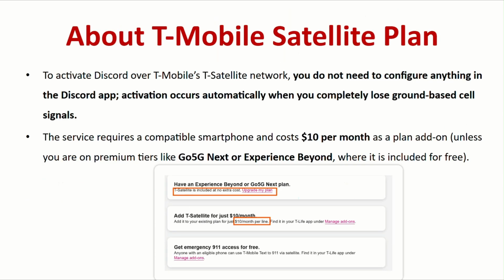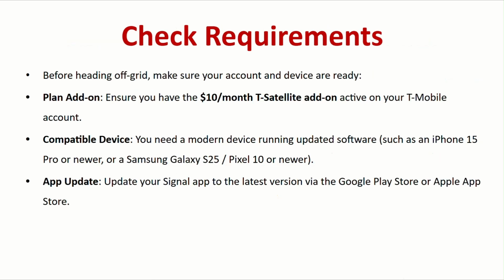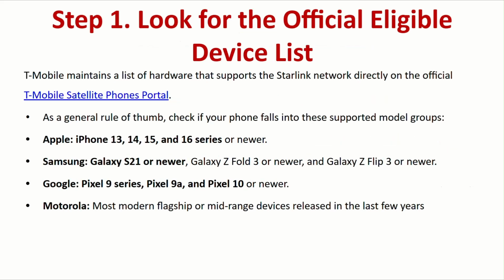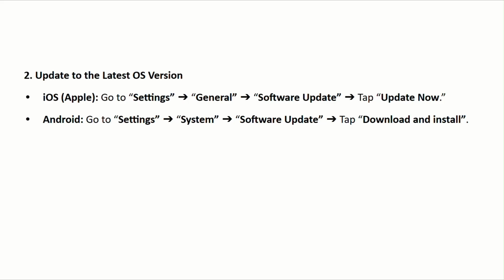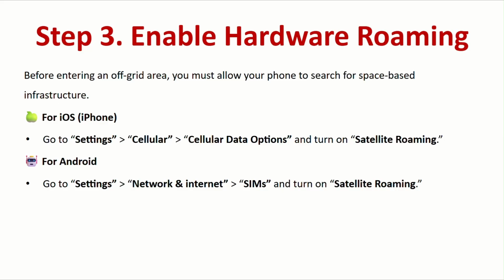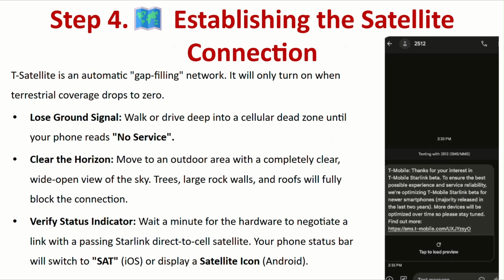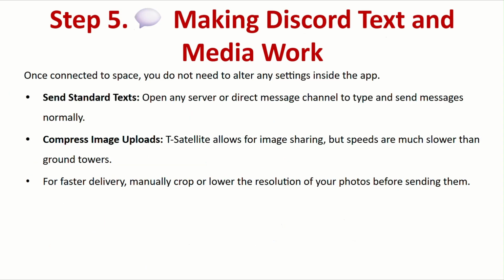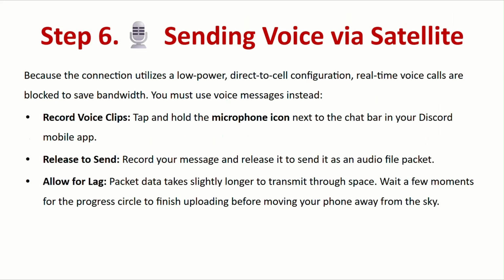How to Use Discord on T - Mobile Satellite - Make Voice and Text Work via Satellite Connection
Use Discord over T-Mobile Satellite to send text messages where supported. Voice calls require a compatible connection and may not work through satellite alone.